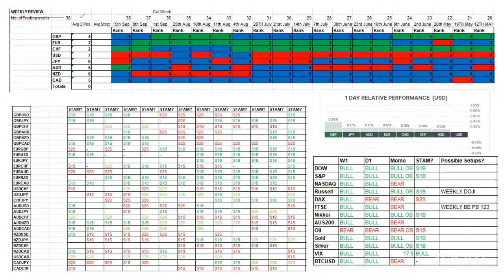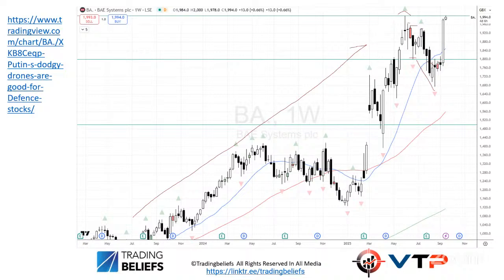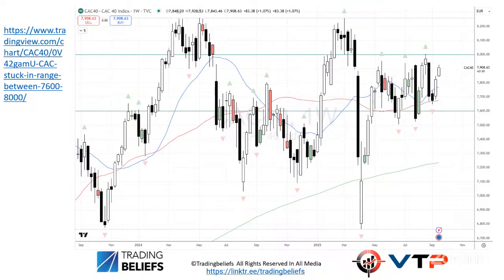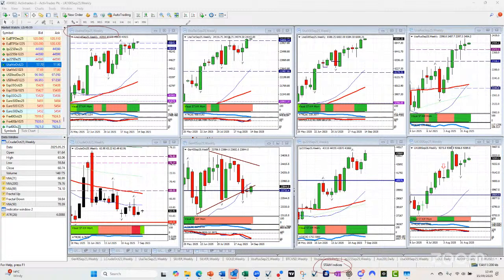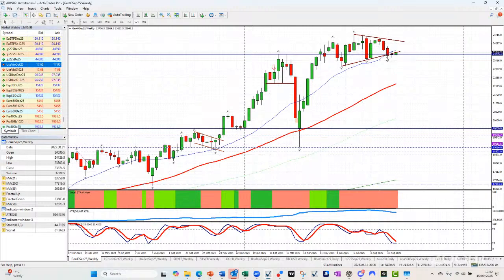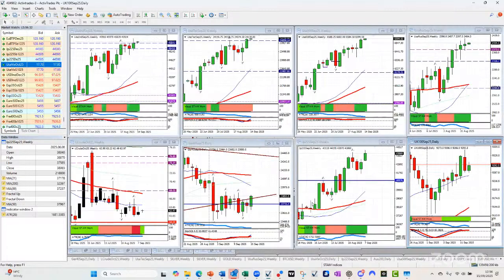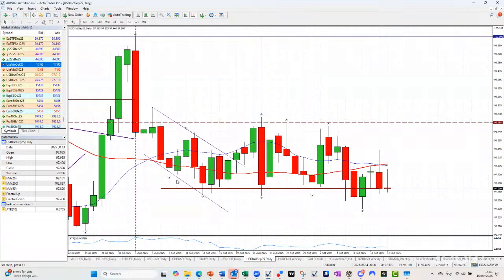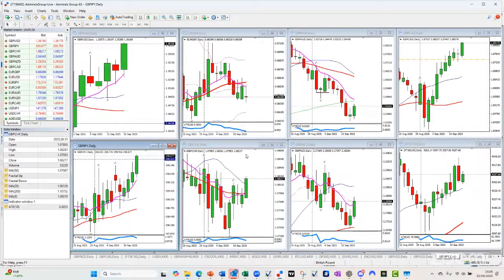15th September Monday Market Update #195 - Putin's Dodgy Drones Save European Defence Stocks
Make 2025 your best trading year ever by joining the VTP Trader Accountability Group

Hello Traders,

Thanks to those of you who joined us today. I should reiterate that the Monday Market Update is just that. A big picture overview of the markets, with a few 'charts of interest' thrown in. There are no trade recommendations, this is not a signal service - just what I am looking at and interested in.

Today we looked at; FX STAM, BAE Systems Plc ($BA.), The French Stock Index ($CAC), and Autozone Inc ($AZO).

Paul's Monday Market Update for September 15, 2025, covered key trends and forecasts in the FX, commodities, and stock markets. The Swiss franc and Aussie dollar are leading FX pairs, while the US dollar and Japanese yen are weaker. Upcoming economic events include the FOMC meeting on Wednesday, expected to result in a 0.25% interest rate cut, and UK jobs numbers, MPC, and retail sales. The DAX and FTSE 100 are in strategic buying environments, while the CAC 40 remains range-bound. Gold and silver are in strategic buy zones, and Bitcoin is showing potential. The session emphasized the importance of understanding market trends and making informed trading decisions.

We also covered the usual suspects: $DJIA, $NDX, $SPY, $RTY, $DAX, $FTSE, $N225, $WTI, $XAUUSD, $XAGUSD, $BTCUSD, $USD, $DXY, $JPY, $AUD, $CHF, $NZD and $GBP.

Have a great trading week. We return next week at 1230.

Trade well,

Paul

Should you wish to learn more about VTP Concepts you can take advantage of the Summer 25 Mega Deal